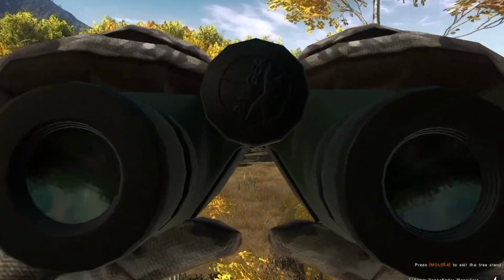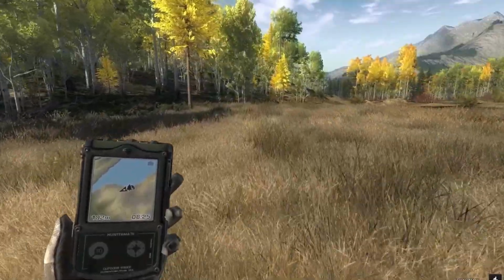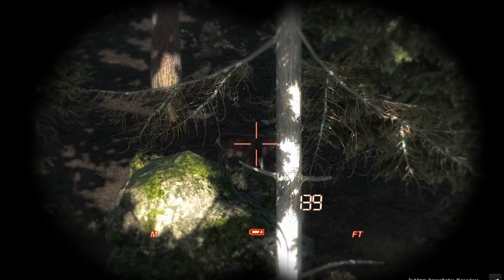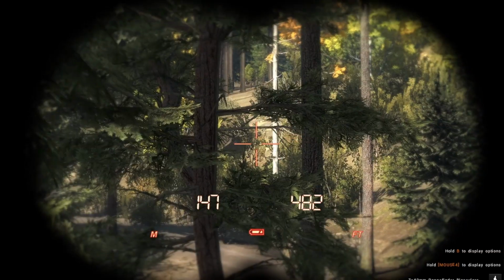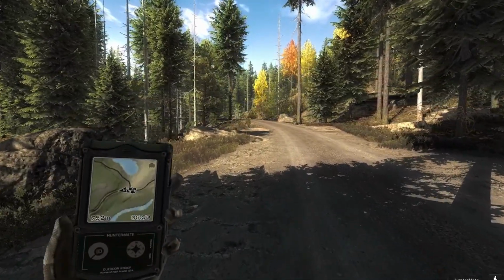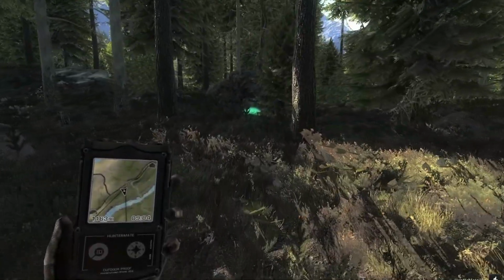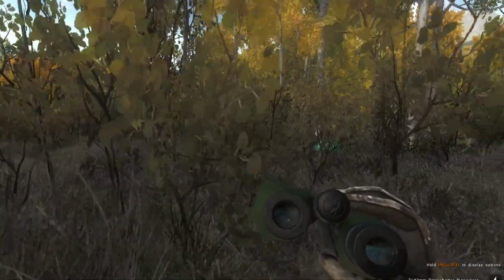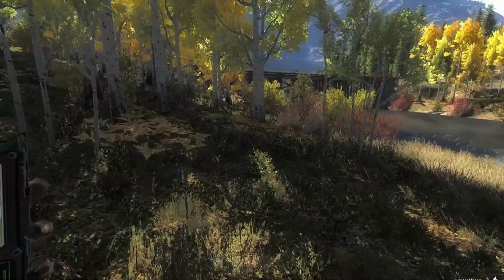I Can't Believe I MESSED UP That Shot in TheHunter Classic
***Want to Try this game out? Use this link to make a account for FREE stuff***(FREE TO PLAY)

(FREE  200 em$, a 5x30mm Rangefinder, a Moose caller and a scent eliminator)